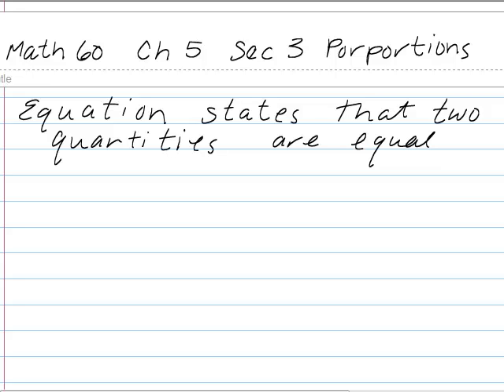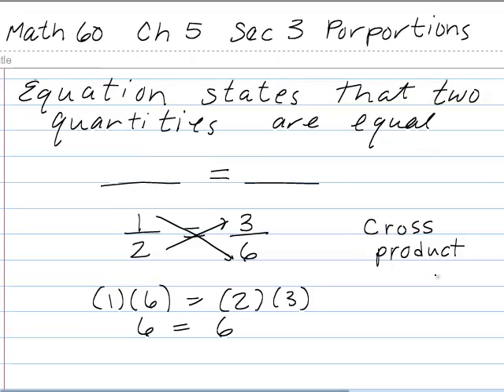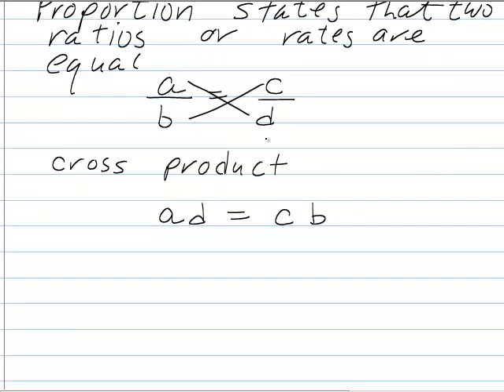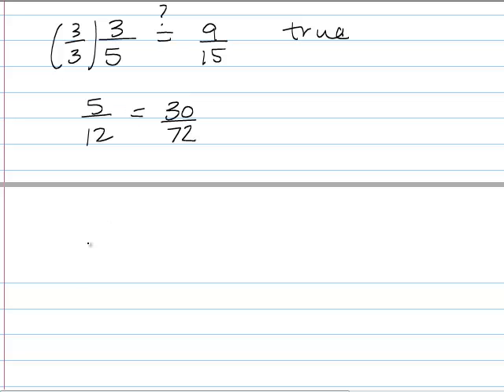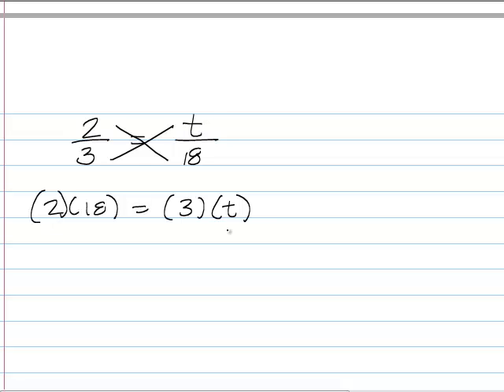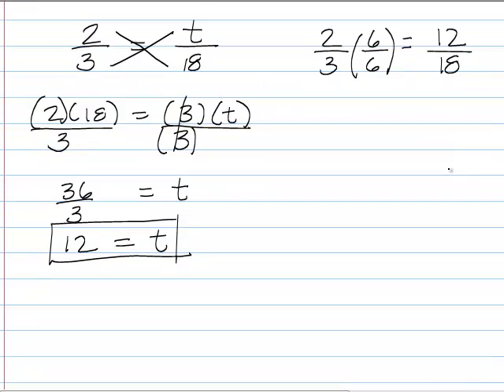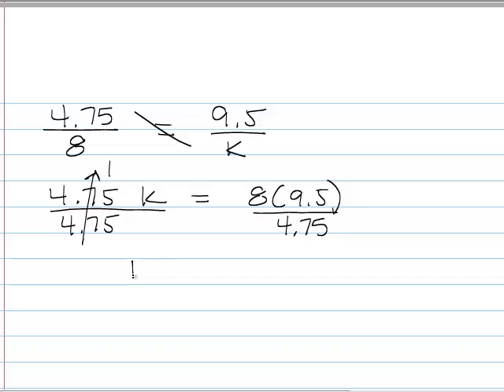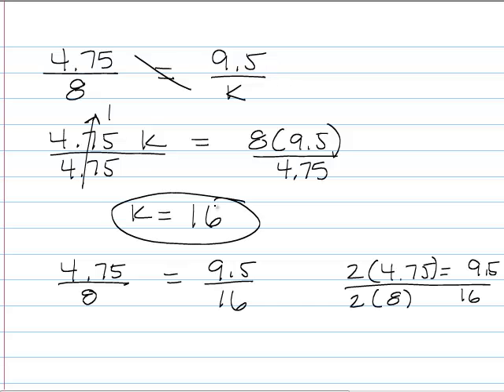M60 Ch5 Sec 3 Proportions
lecture on Proportions